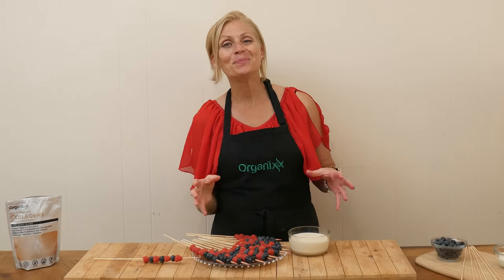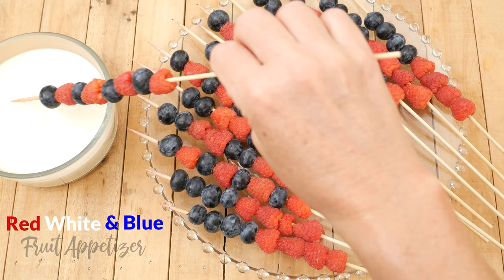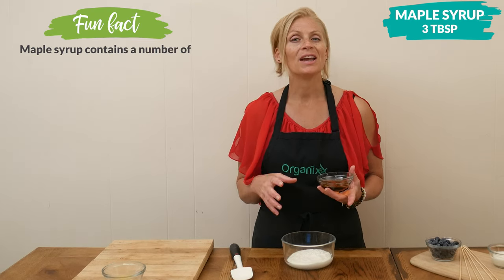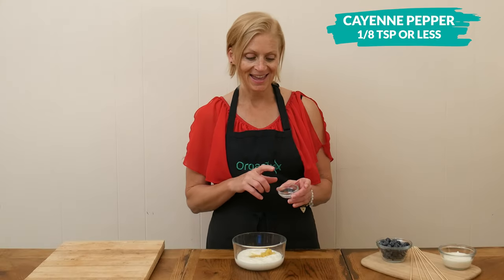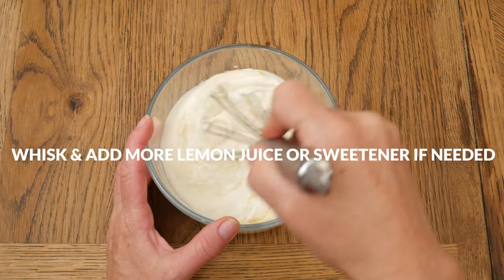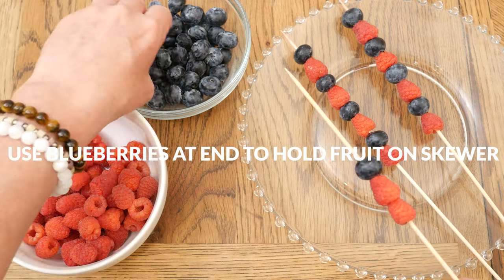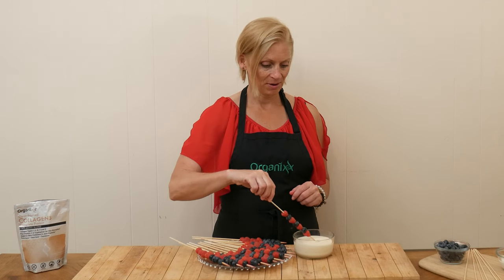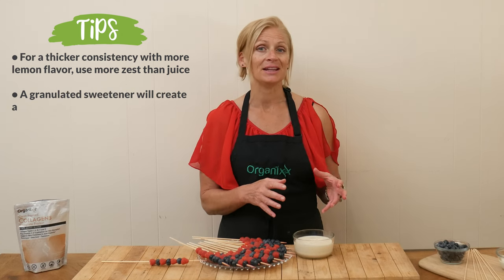Red White & Blue Fruit Appetizer | Organixx Recipe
Check out this fun & easy fruit appetizer that's perfect for July 4th celebrations. The dipping sauce is a yummy way to use our Organixx Clean Sourced Collagens powder

Looking for simple fruit appetizer recipes? How about healthy red, white & blue desserts for a July 4th party? Look no further as we've got you covered on both fronts!

These fun & easy fruit appetizers on skewers make the perfect healthy appetizer, snack, or dessert for July 4th or any day of the year.

The skewers themselves couldn't be more simple. Simply alternate carefully washed raspberries and blueberries onto wooden skewers.

Berries are considered among the healthiest fruits to eat, particularly if you're watching carbs or sugars.
Blueberries are overflowing with vitamins and antioxidants.

Raspberries are rich in fiber, antioxidants, and vitamins. They contain a compound called ellagic acid which has been shown to help lower the risk of cancer.

This "white" part of this easy 4th of July dessert recipe comes from the dipping sauce which is made with a base of plain non-dairy yogurt such as coconut, almond, or oat yogurt but jazzed up with lemon juice, lemon zest, and a touch of maple syrup.

Enzymes in fresh lemon juice accelerate the digestive process. Even though lemon juice is acidic, it actually has an alkalizing effect on the body.

Lemon zest contains a compound known as D-Limonene which is believed to help burn fat, reduce inflammation, and kill disease-causing germs. Be sure to use only organic lemons to minimize pesticide exposure.

Maple syrup contains a number of minerals including manganese, zinc, calcium, and potassium. It also contains amino acids, antioxidants, and even some anti-inflammatory compounds.

One optional ingredient in the dipping sauce is 2 scoops of Organixx Clean Sourced Collagens powder.

Not only does does Organixx collagen powder contain 5 types of collagen from 4 real food sources, but it also includes camu camu, acerola cherry, horsetail extract (silica), and zinc gluconate to help your body absorb the collagen you’re taking.

Download a printable copy of this pretty fresh fruit appetizer recipe

Want a healthy 4th of July salad to complement the appetizer fruit skewers?

About Organixx - Who are we?